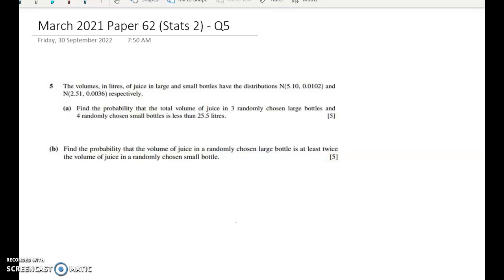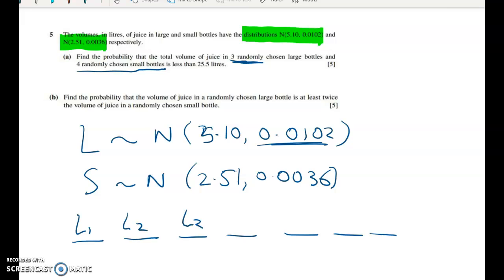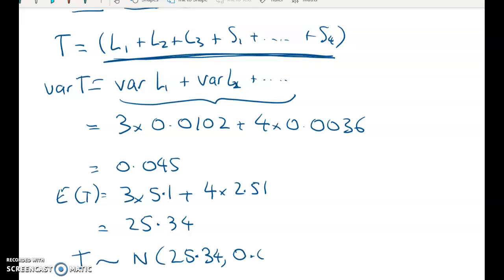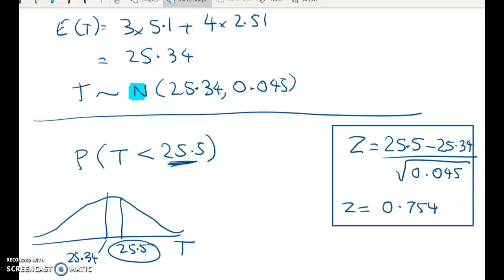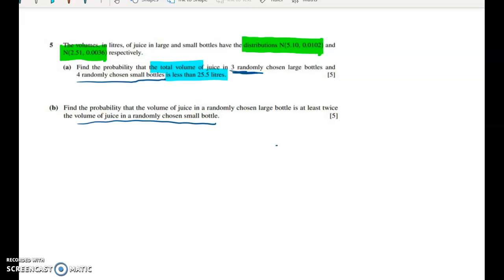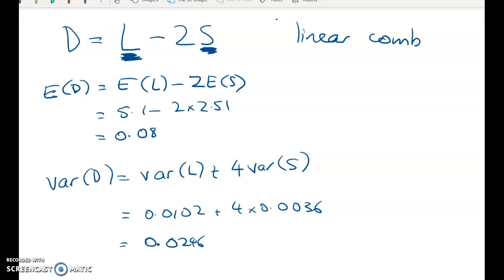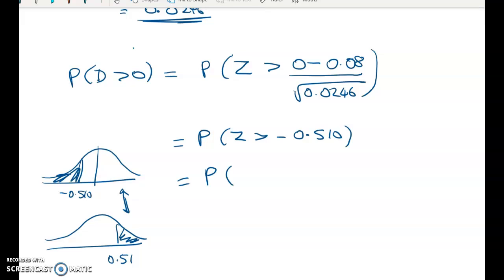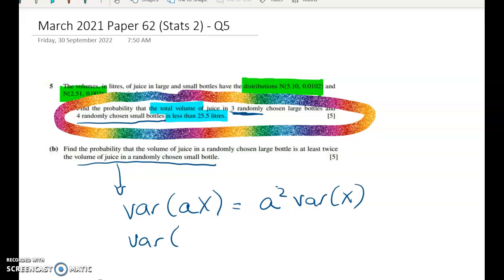13MCA - WC Exam 2022 - Stats 2 Q5 - March 2021 Ppr 62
Sums and linear combinations of random variables